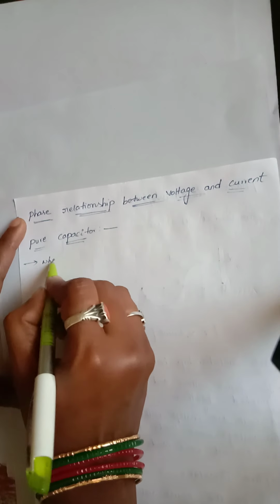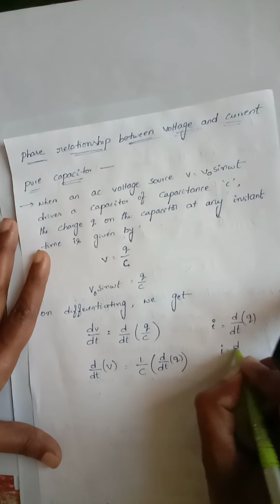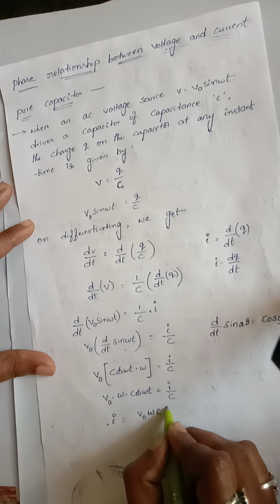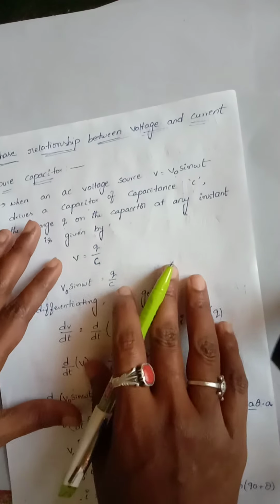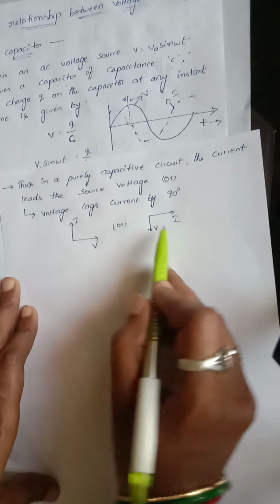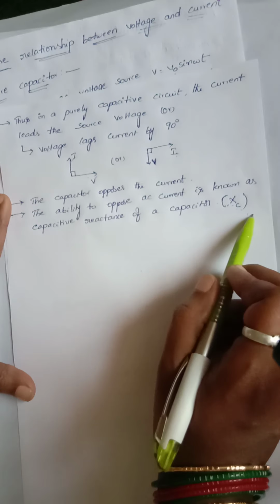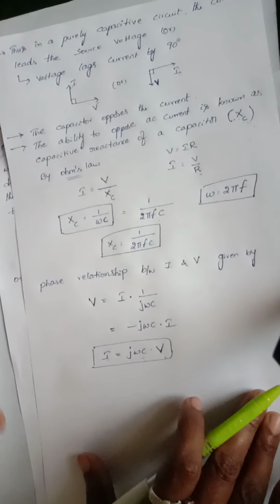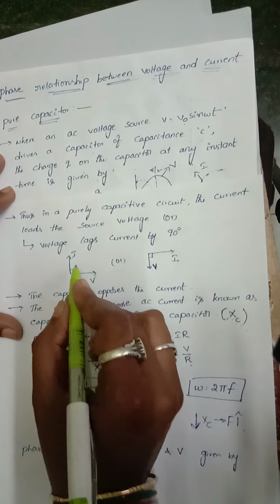Phase relationship between current and voltage for pure capacitor